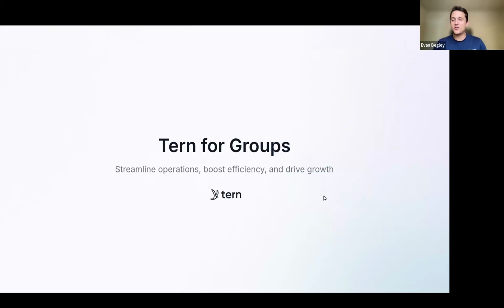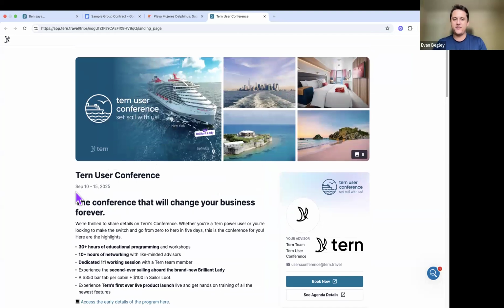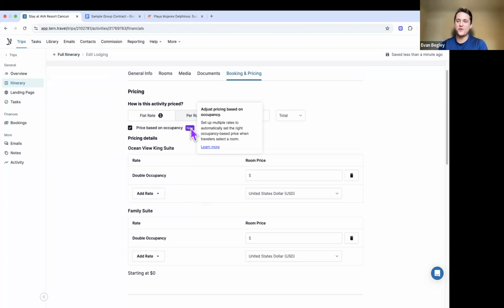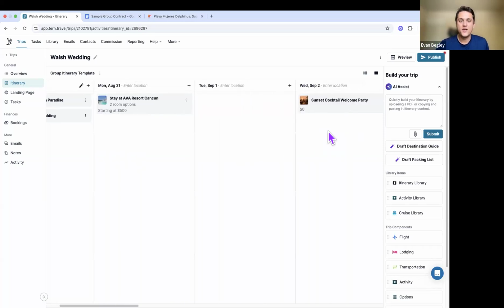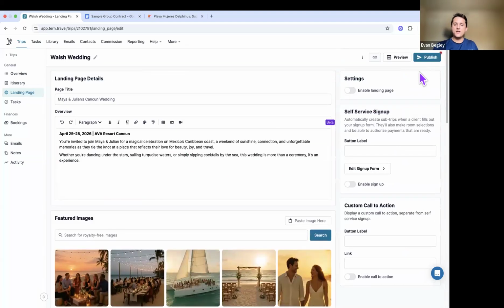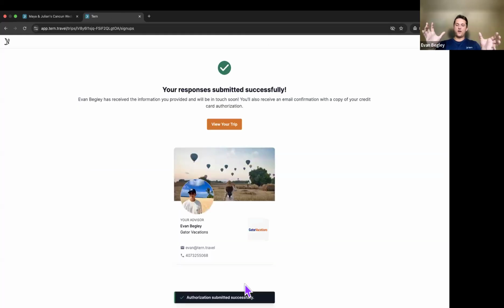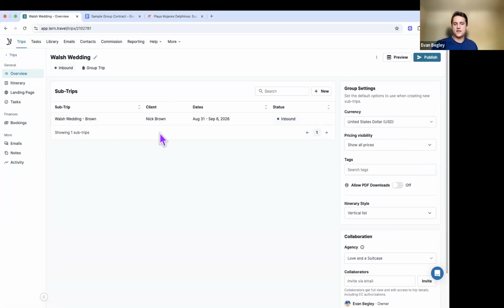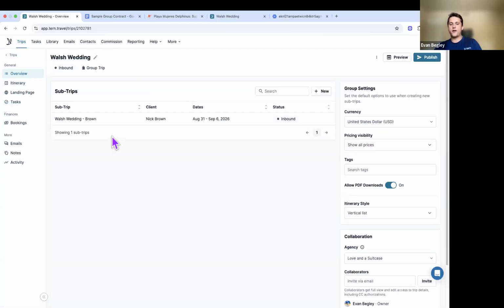Wedding & Group Travel Made Easy with Tern | Live Demo with Evan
Planning Weddings & Group Travel with Tern | Live Itinerary Demo with Evan

Join Evan from our sales team for a hands-on demo of how Tern makes it easy to plan, organize, and deliver stunning itineraries for destination weddings, group getaways, and multi-traveler trips.

In this special session, Evan walks through how travel advisors can use Tern to manage everything from a friends' trip to a large wedding group, with flexible tools for collaboration, personalization, and traveler communication.

🧭 What You’ll See in This Demo:
- How to build and share wedding & group itineraries in minutes
- Adding destination guides, room blocks, and activity options
- Managing multiple travelers with ease (even complex groups!)
- Real advisor use cases and tips from Evan
- A sneak peek at Tern’s packing list and document tools

Whether you’re planning weddings, incentive trips, or big friend & family adventures, Tern helps you do it all, beautifully.